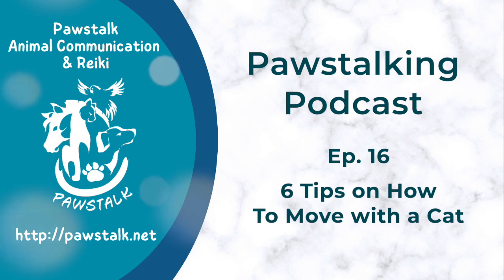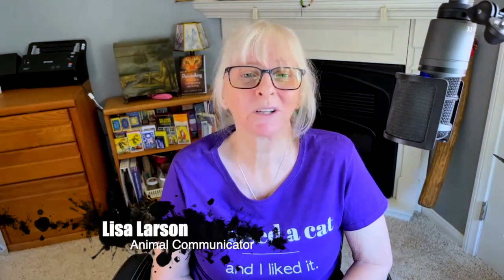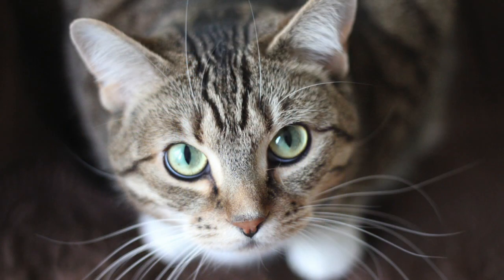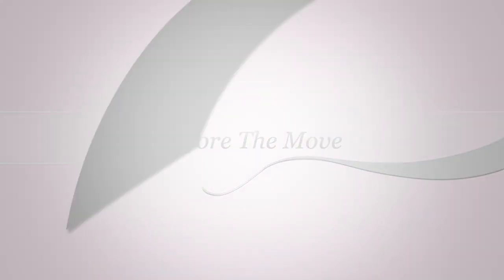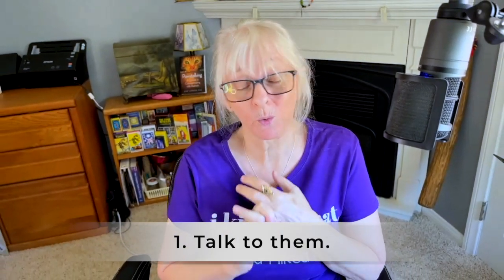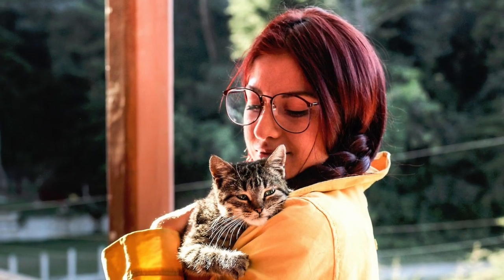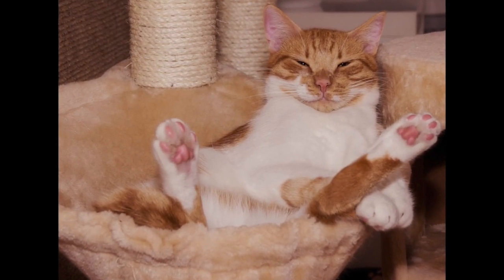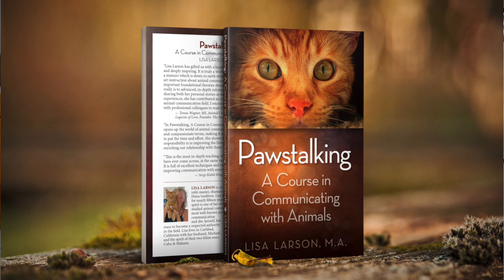Six Tips for Moving with Your Cat.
In this video, I share six essential tips for an stress-free move with your feline friend. Discover expert advice on how to keep your cat safe before, during and after a move, ensuring they have familiar items throughout the process, and helping them stay as stress-free as possible.

Learn how to create a designated safe space to ease your cat's transition to a new home. With these practical insights, you'll be well-prepared to make your cat's relocation a smooth and enjoyable experience for both of you.

(In Disclosure:
You can help keep this video cast going by using the following monetized links. Thanks.) :)

Cat Toys:
Da Bird
Da Bee
Crinkle Tunnel